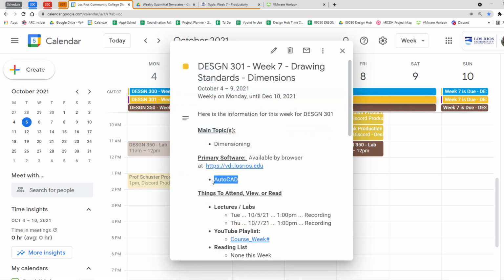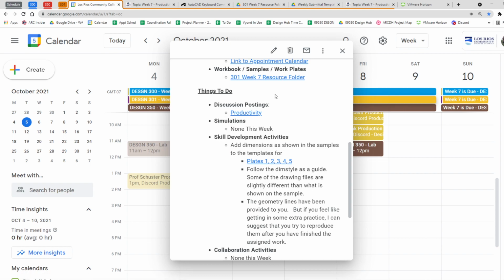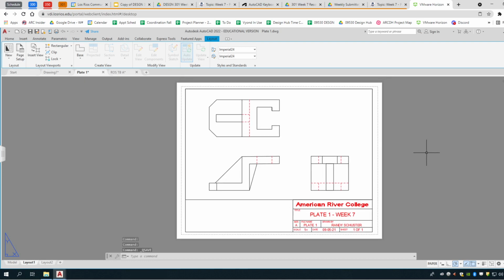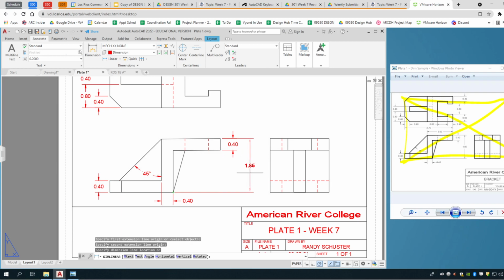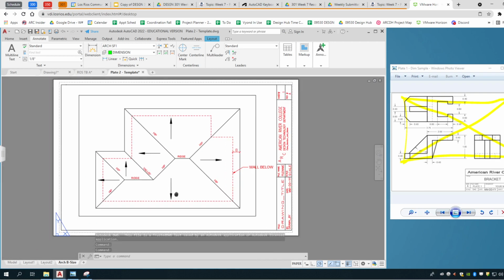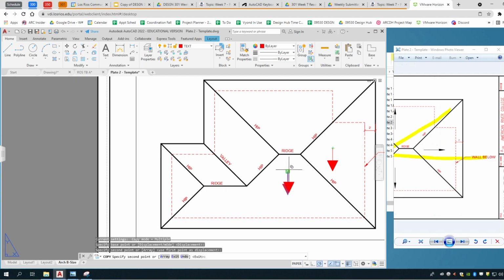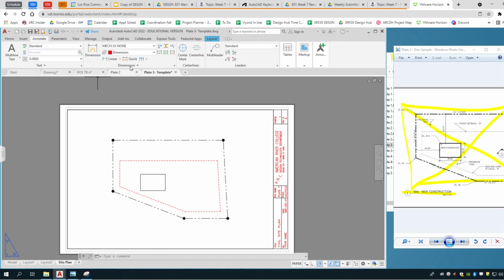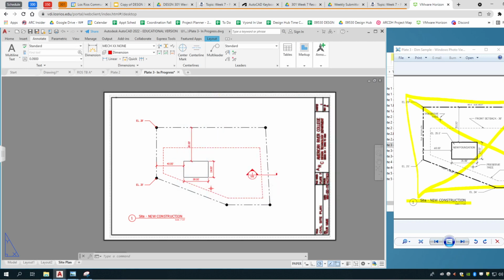301 10 5 21